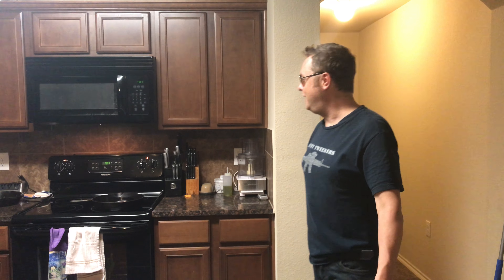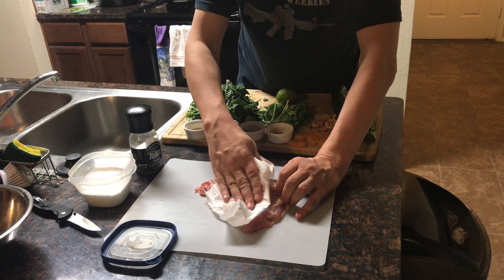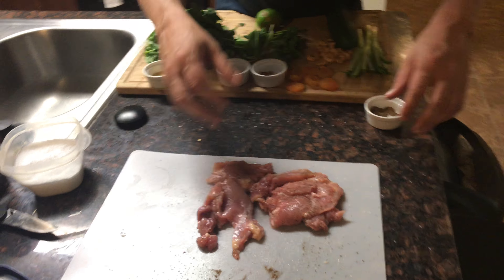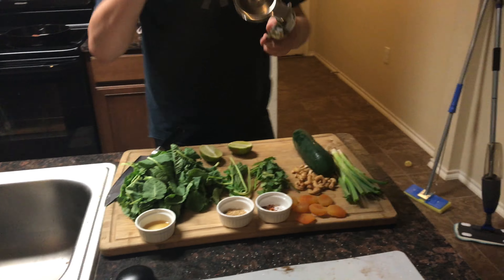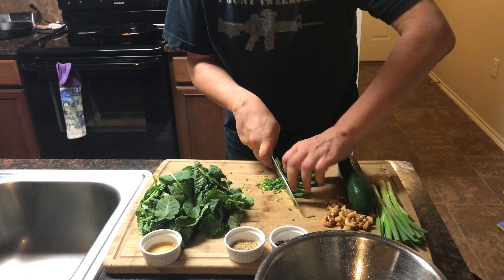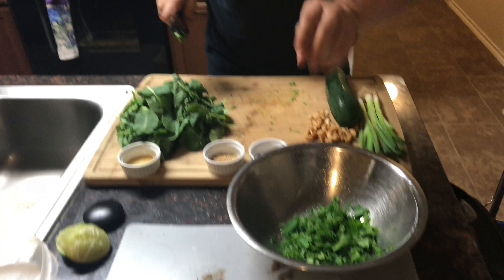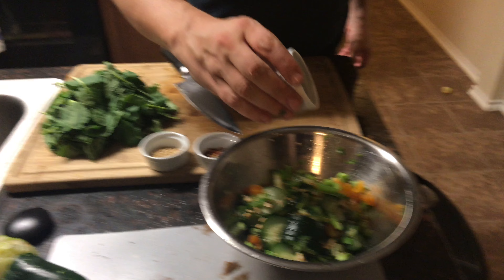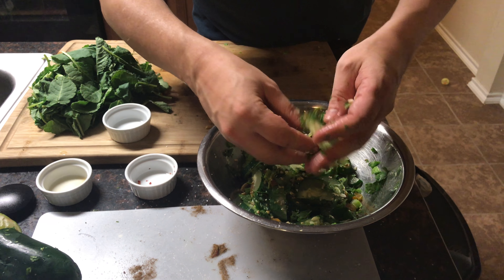Drunk Cooking with Subnet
Southeast Asian Chicken Salad kinda thing with a lime dressing. Or something. I dunno. Kinda winging it.